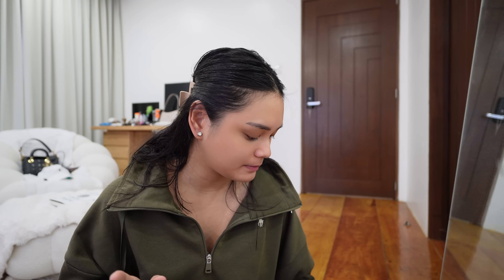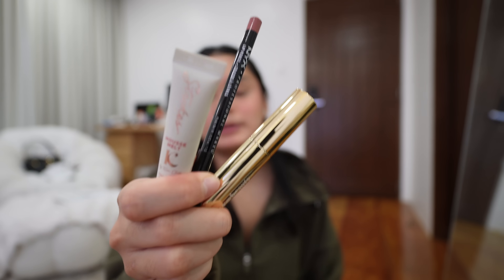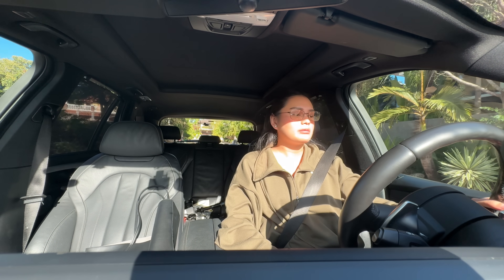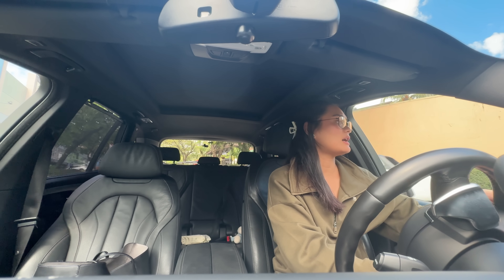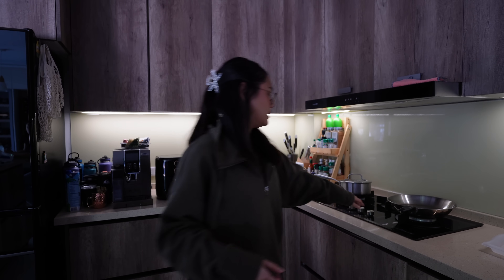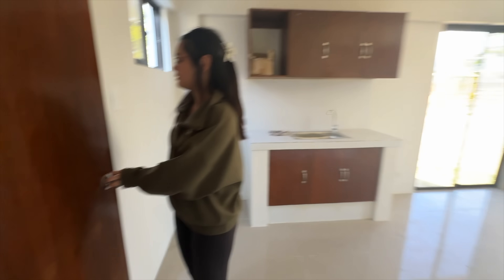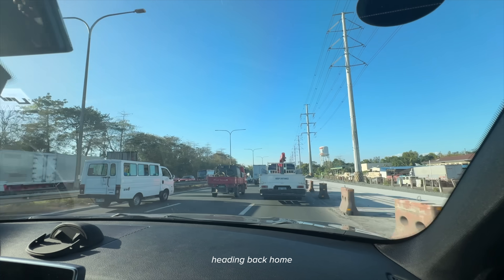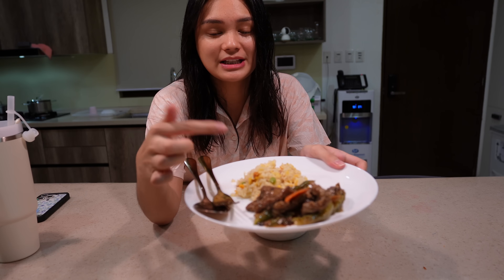6AM MORNING ROUTINE | productive day in my life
Hey Guys! I'm Danica and I am from the Philippines! :)